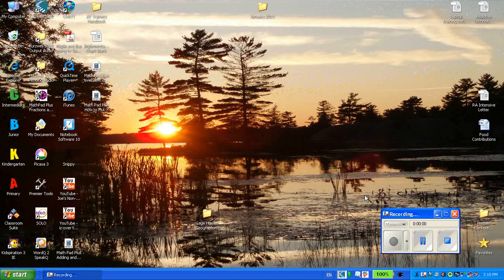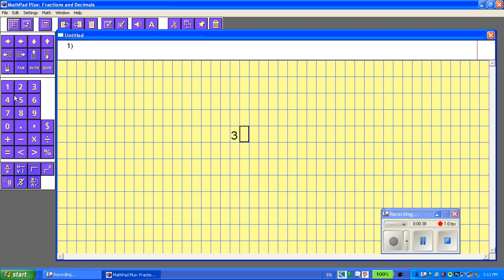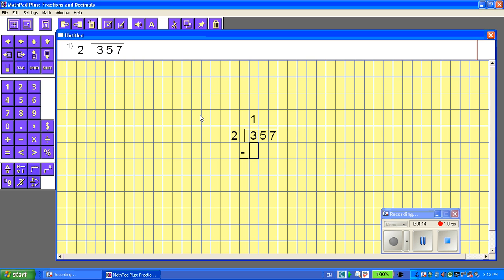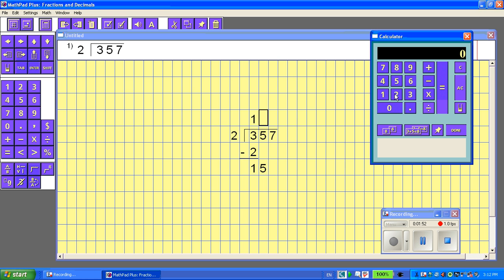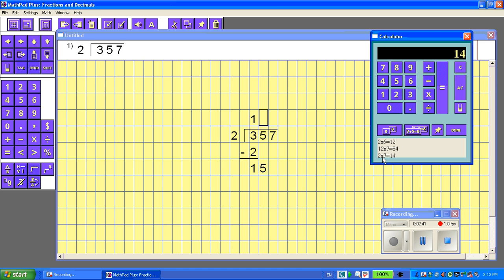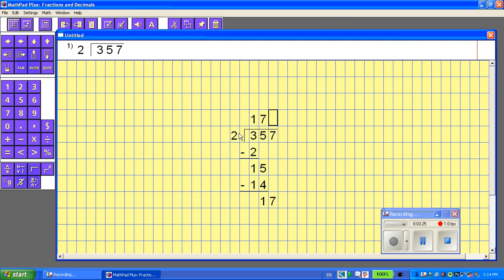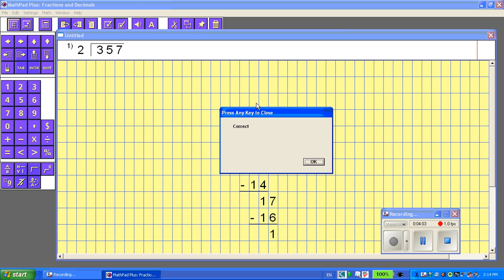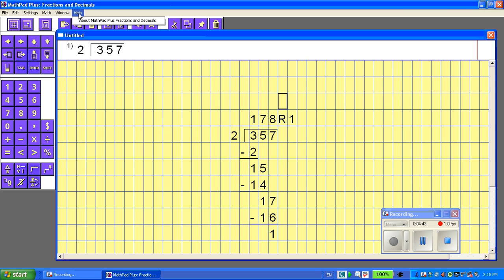Math Pad Plus How to Divide Video.wmv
How  to do long division using Math Pad